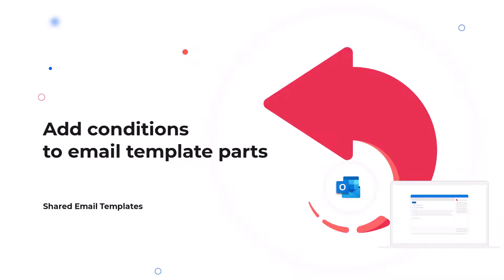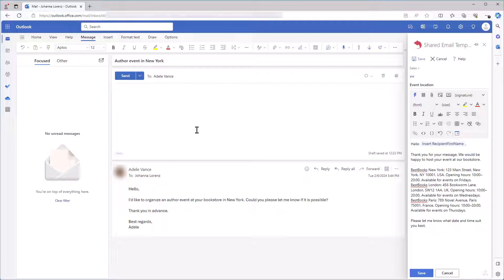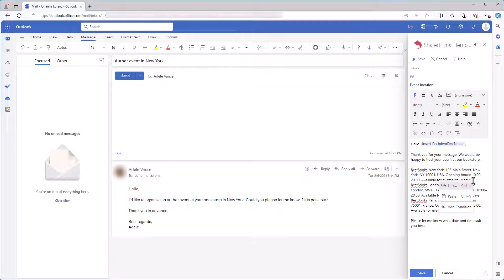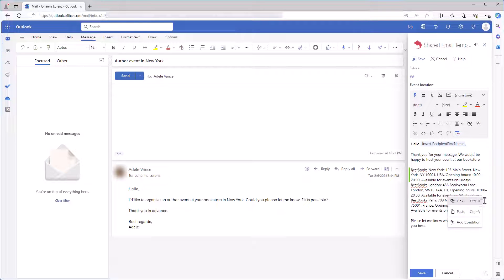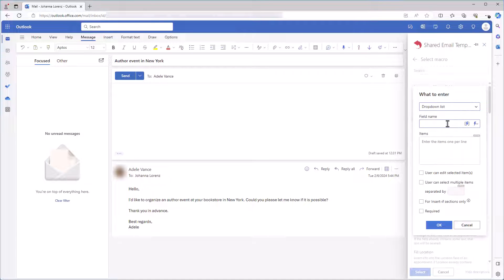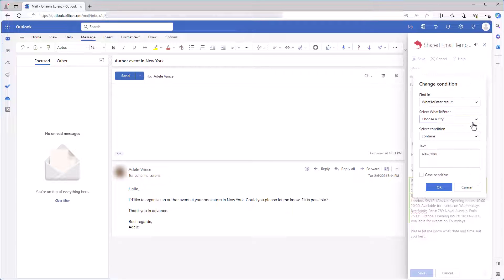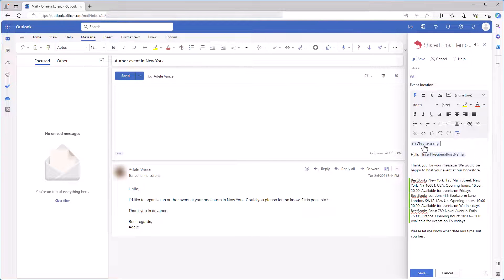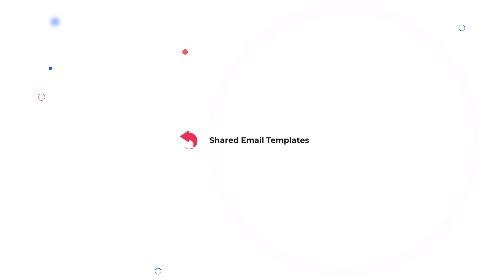Outlook email templates with conditions: email what's relevant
In this video, you'll learn how to automatically insert part of your Outlook template into a message only when a specific condition is met. We'll walk you through how it works, step by step, so your messages respond smartly to different situations.

Video Chapters & Timecodes:

0:00 - Insert-if sections
0:30 - How to add a condition based on a text in a message field
1:58 - How to add a condition based on the WhatToEnter macro result
2:26 - How to edit a condition
3:39 - How to remove a condition